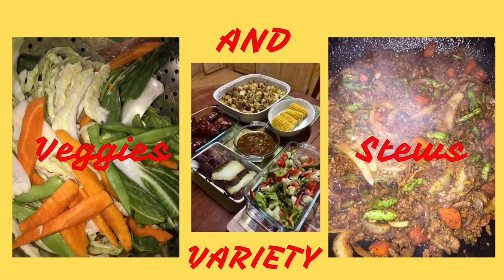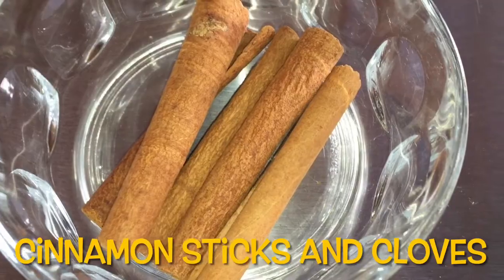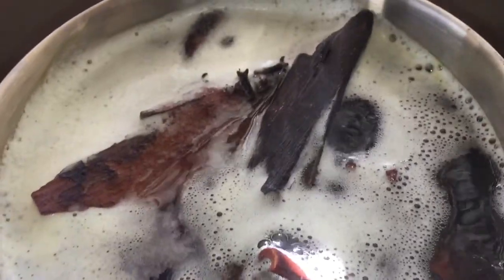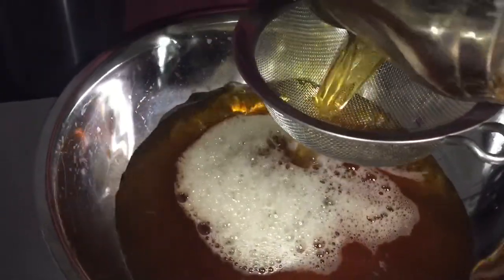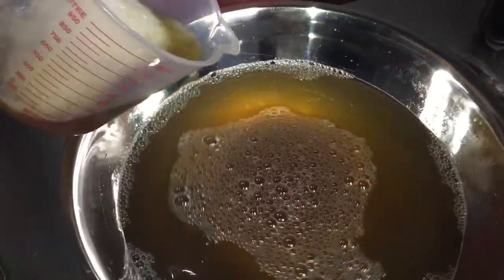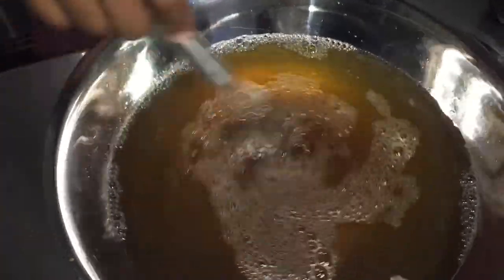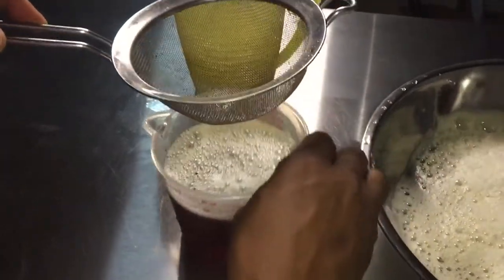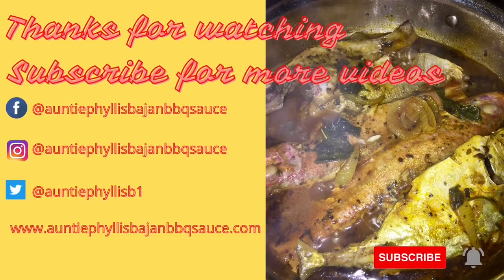Auntie Phyllis Bajan Mauby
An easy to make refreshing Caribbean drink that can be enjoyed everyday and anytime of the day, especially for the hot summer days.

Ingredients: Mauby Bark, Cinnamon or Hard Spice Sticks, Cloves, Water, Brown Sugar, Vanilla Essence, Angostura Bitters (Optional)
                      Amounts are relative to individual taste.